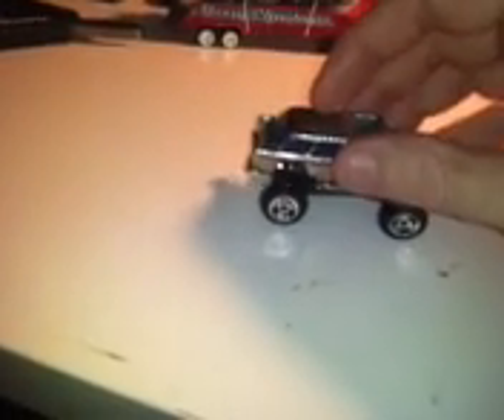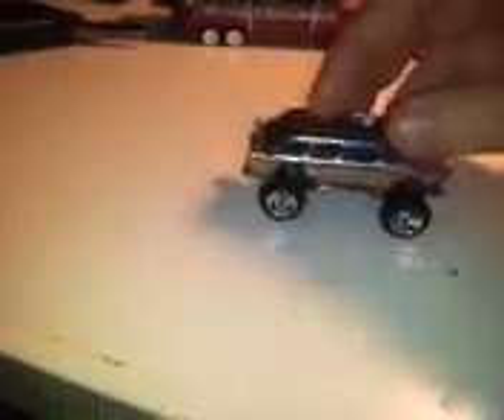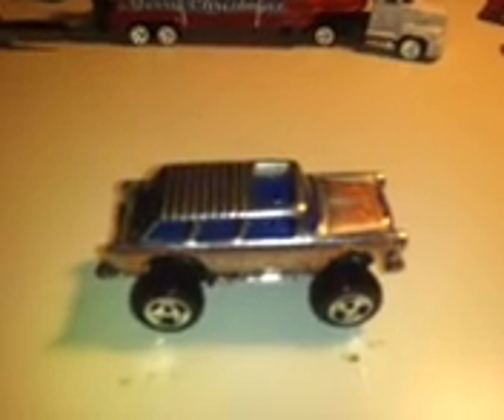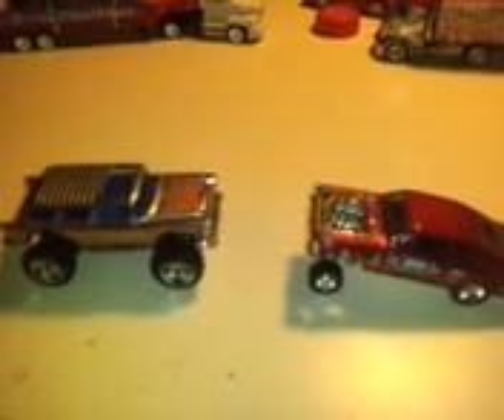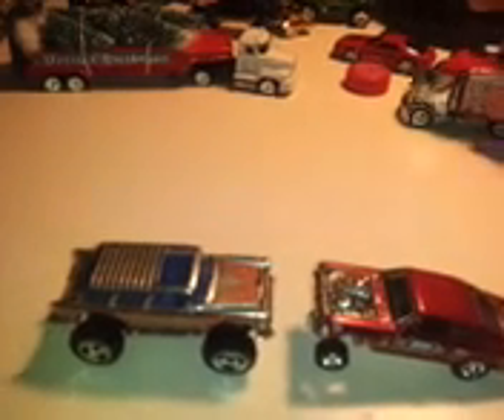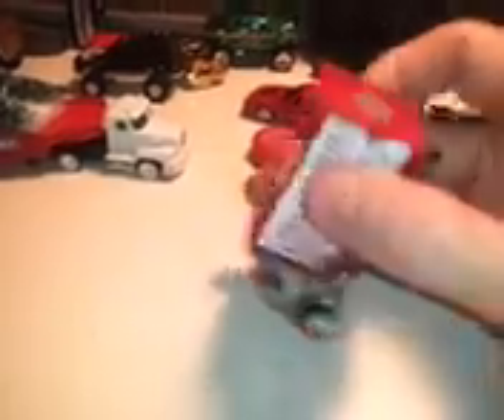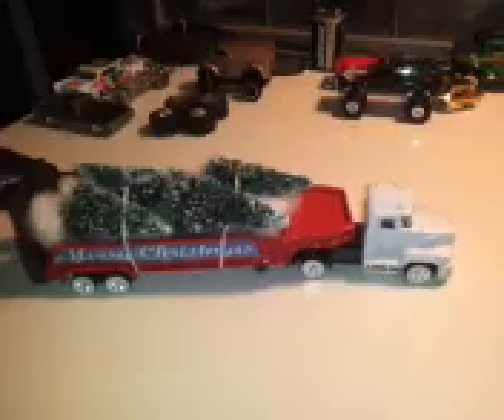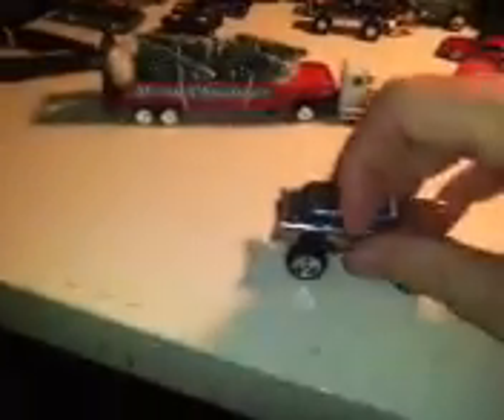Hot wheels 4x4 and Gasser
Second video posting here...don't laugh!!